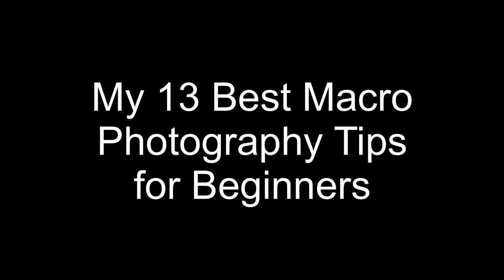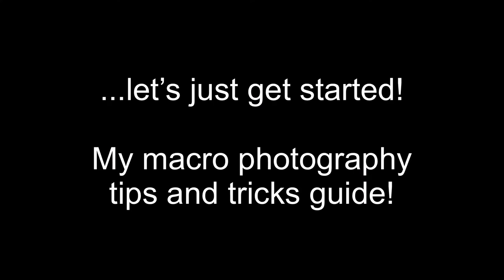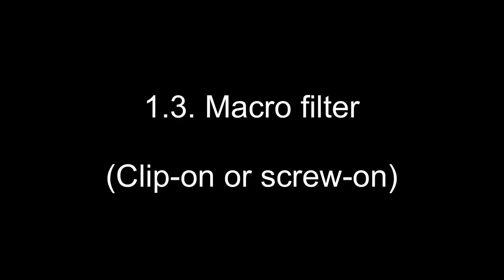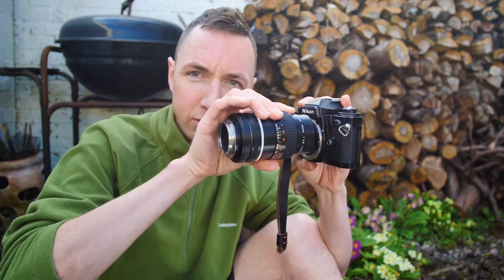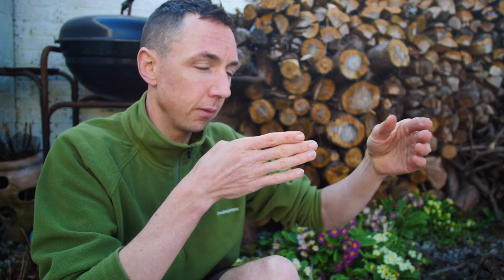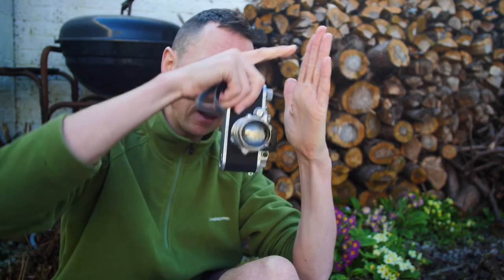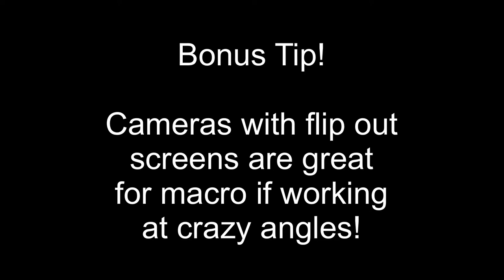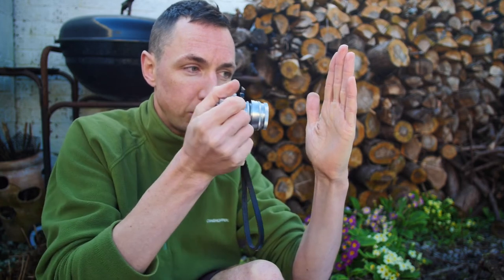Guide to Macro Photography Tips and Tricks for Beginners + Macro Photography Lighting Tutorial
Guide to Macro Photography Tips and Tricks for Beginners + Macro Photography Lighting using various equipment. My 13 best macro photography nature photos tips video to get you started giving a macro photography how to guide.   This video talks mostly about nature macro photography (in my garden), specifically macro photography of flowers (and shows insects, bugs, mushrooms etc).

I detail the sort of camera equipment needed (macro photography lens, extension tubes), best tripod for macro photography as some designs are better suited than others, macro photography lighting gear (diffusers, ring lights, led light panels, reflectors and flash for macro photography).  I try to share all the information I've learnt over the years so that this macro photography guide can get you started.  The video even includes macro photography water drop photos and tips to help create these.  Although my focus here is on flower photography can you transfer the same skills to use for your own home macro photography ideas.  Indoor macro photography at home is particularly enjoyable when the weather outside is not suitable.  Personally I enjoy taking photos of my film cameras but watches can look great too.  It is such a wide genre you can literally photograph anything and make cool images!

Macro gear list

- Clip On Macro Lens: (US) (Amazon) / (UK) (Amazon)
- Extension Tubes: (US) (Amazon) / (UK) (Amazon)
- Ring Flash: (US) (Amazon) / (UK) (Amazon)
- Portable LED Video Light: (US) (Amazon) / (UK) (Amazon)
- Small Speedlight: (US) (Amazon) / (UK) (Amazon) /
- Macro Lens: (US) (Amazon) / (UK) (Amazon)
- Tripod for Macro: (US) (Amazon) / (UK) (Amazon)

Most macro photography gear can be used for portraits and other photography genre too.  I often use macro lenses on my Nikon film cameras and the Tokina 100mm f2.8 is excellent